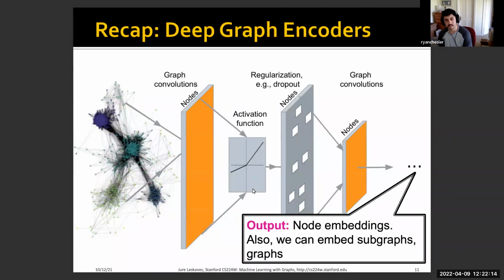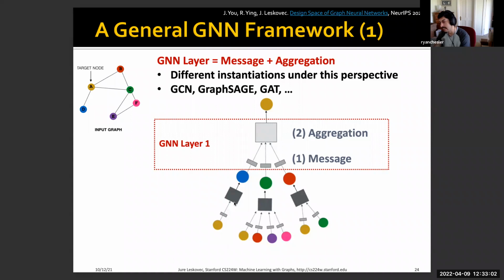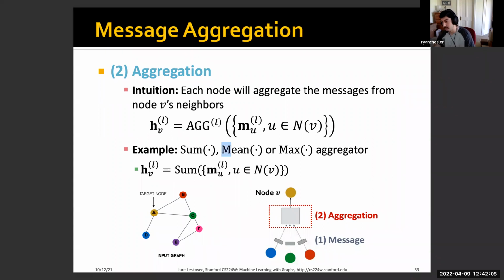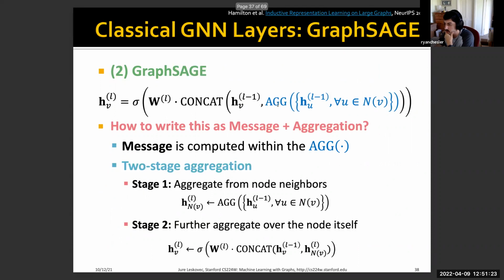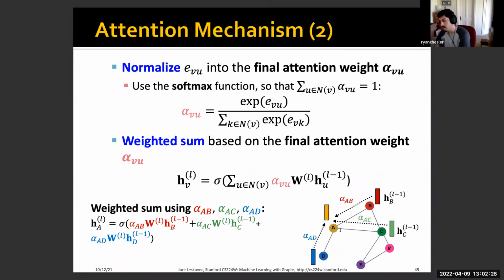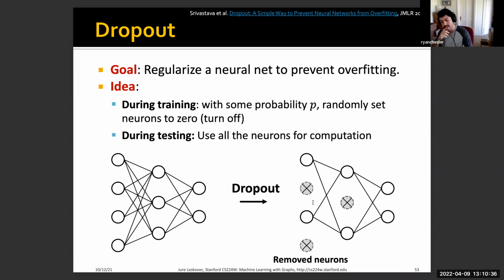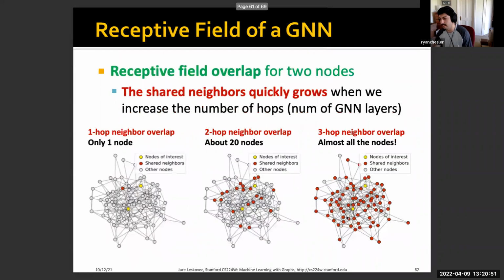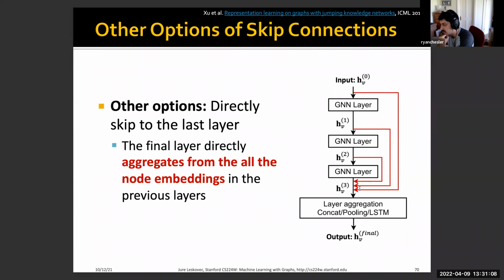Machine Learning with Graphs: Graph Neural Network Model - Design Space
Machine learning with Graphs series by San Diego Machine Learning and Houston machine learning meetup